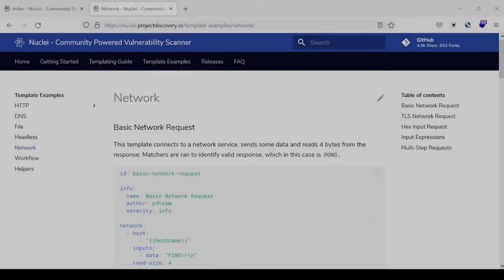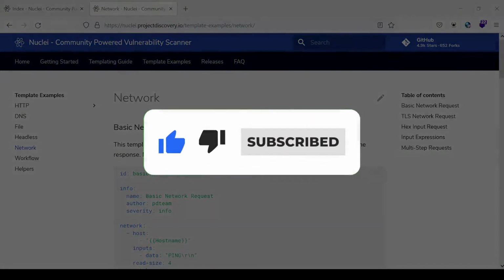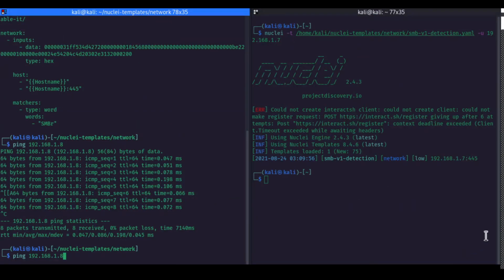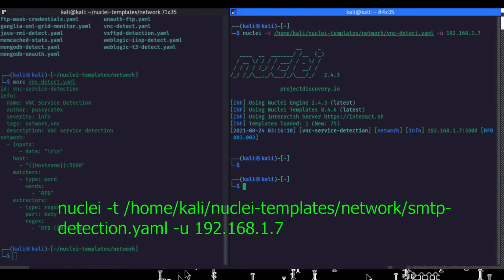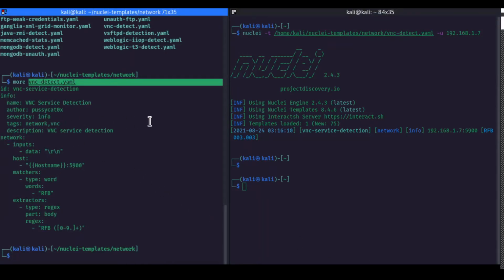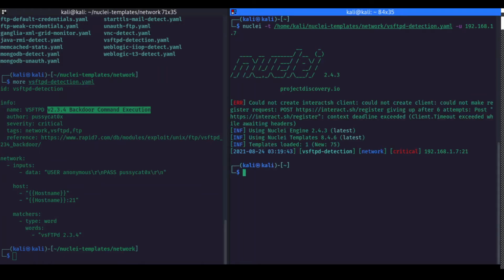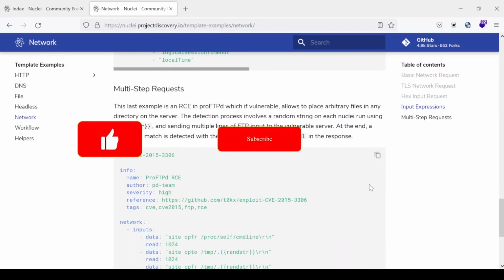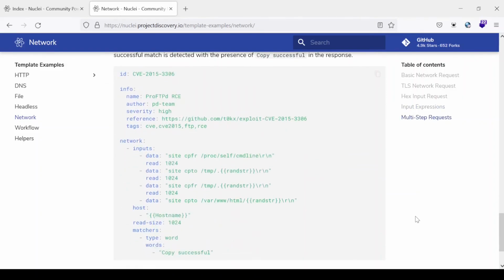Intro to Nuclei scanner - template demo for network vulnerabilities - Part 2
In this video for nuclei scanner we will learn and understand some nucleitemplates for detection of service vulnerabilities for a given end point. Many times in your pentest engagements or bugbounty programs, you might come across a vulnerable version of a service which can be exploited by bad actors. To counter this, a pentester can use nuclei scanner as vulnerability detection tool by performing vulnerability scanning and discover any issues that can be exploited.

Want to learn network security auditing with nmap tool in the right way?